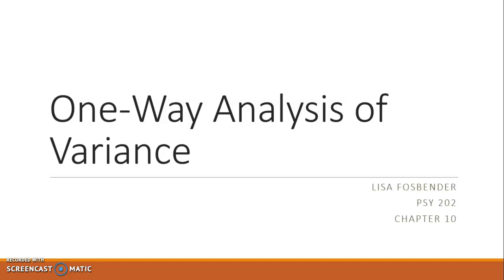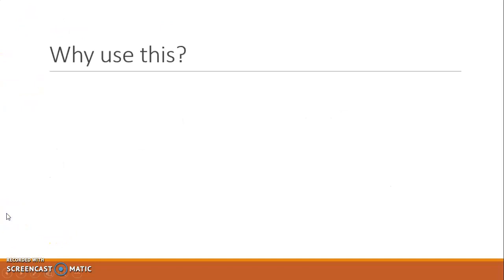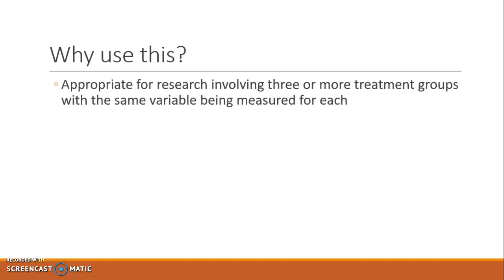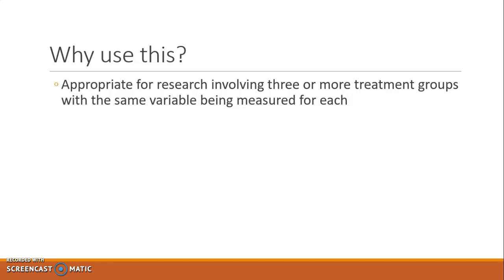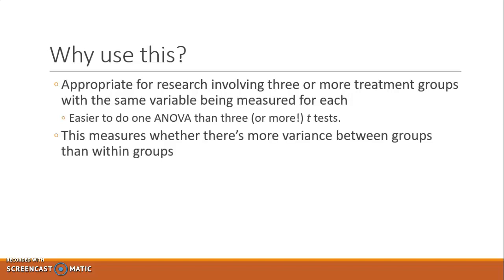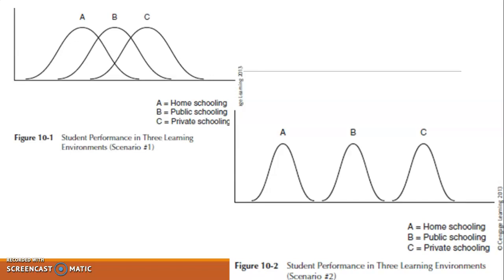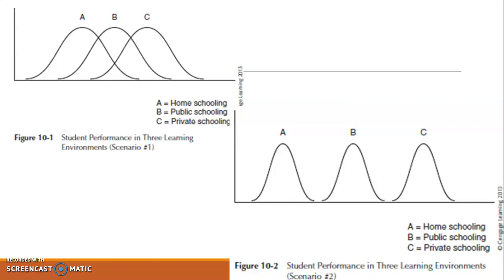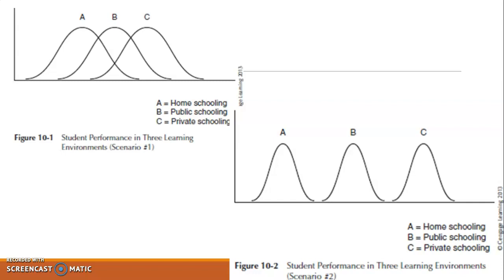Chapter 10.1: Introduction to ANOVA